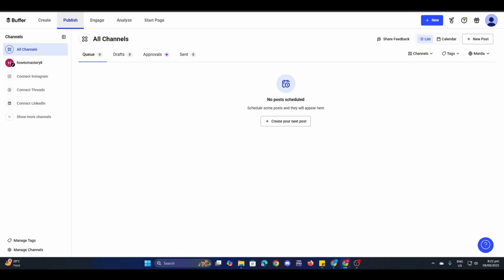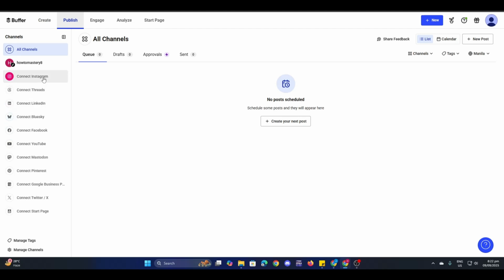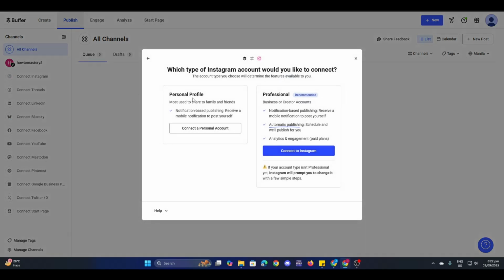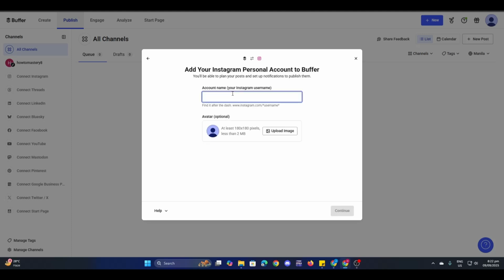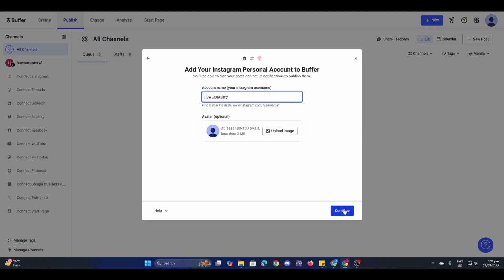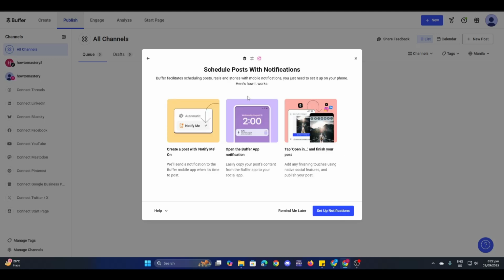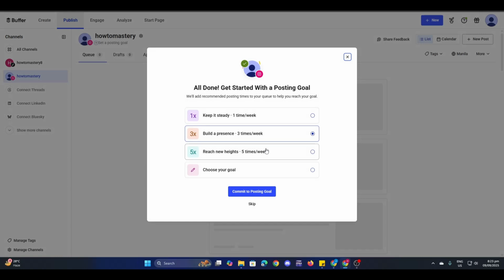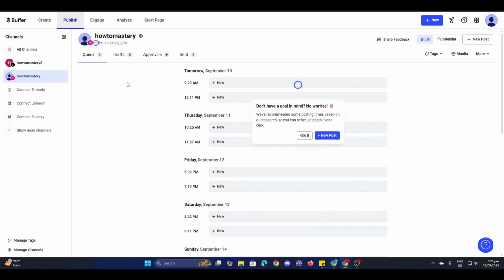How To Connect Social Account In Buffer - Full Guide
Learn how to connect social account in Buffer quickly and easily in this short tutorial. This step-by-step guide shows you how to link your profiles and start managing your posts with Buffer social media tools.

Whether you’re scheduling content or managing multiple accounts, this video makes it simple to get started.